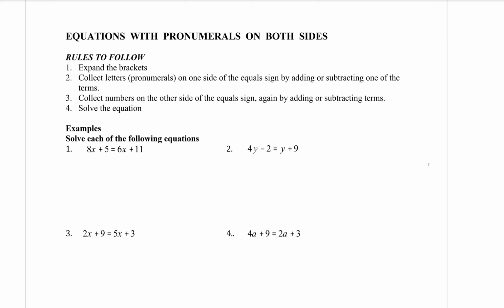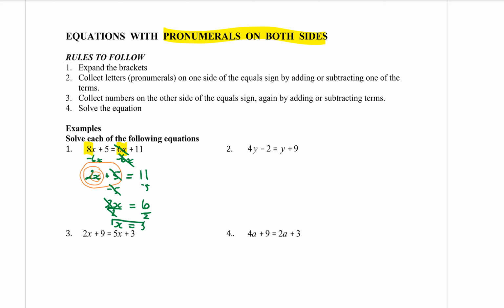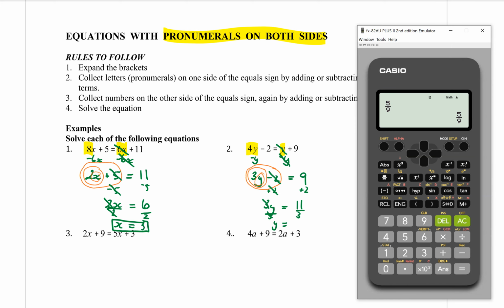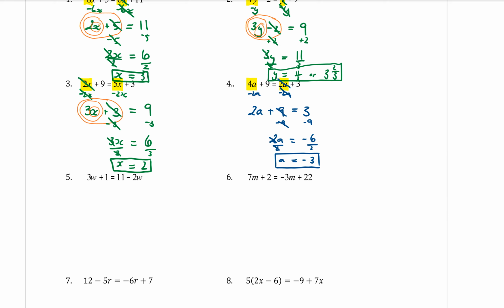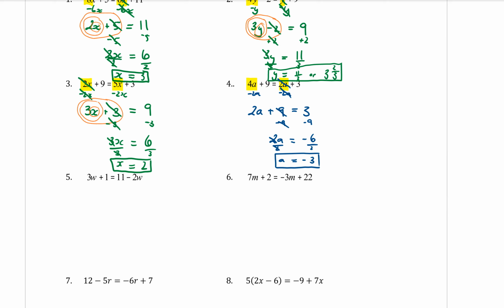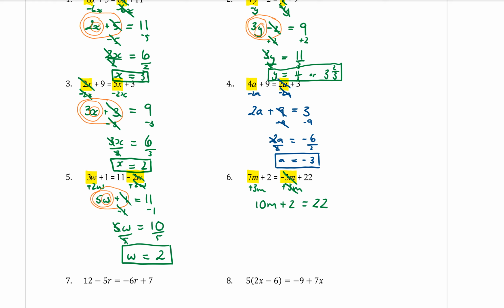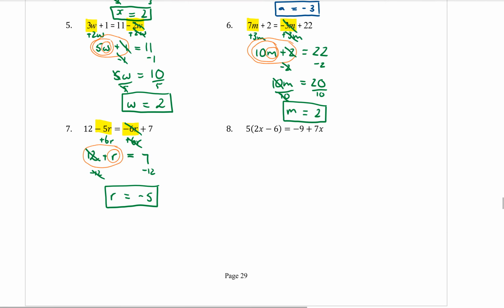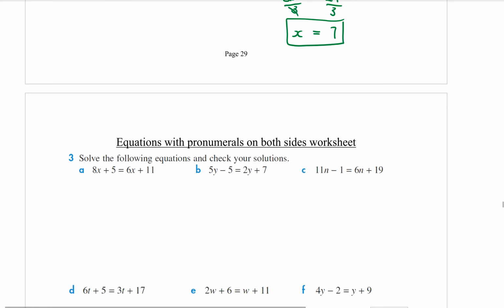Year 9 5.1 Algebra and Equations 9 - Pronumerals on both sides